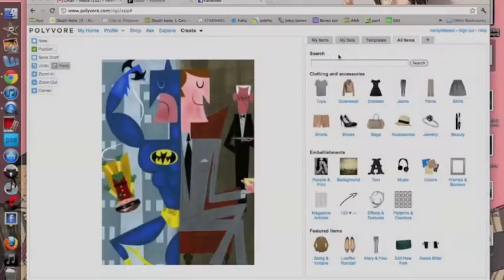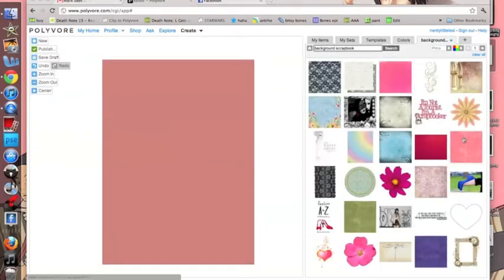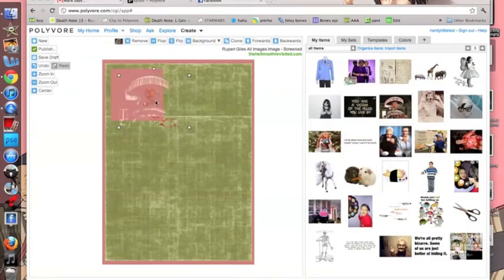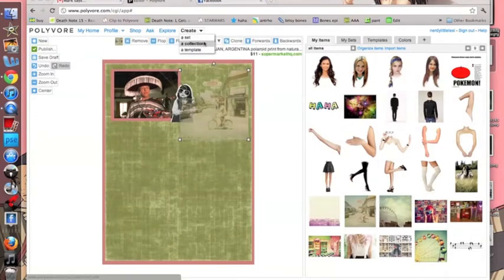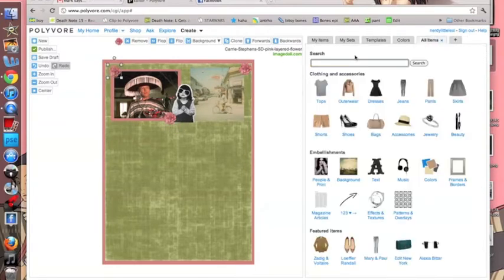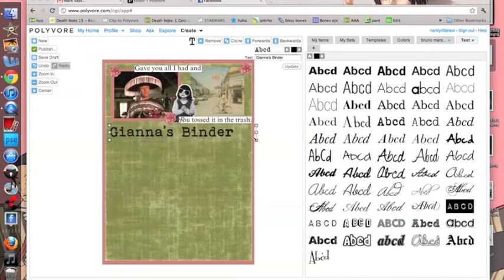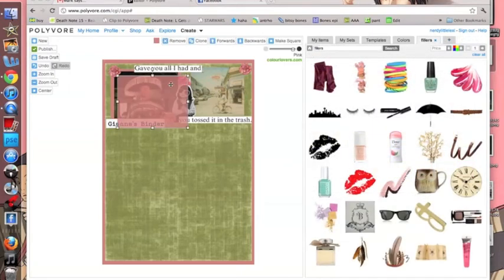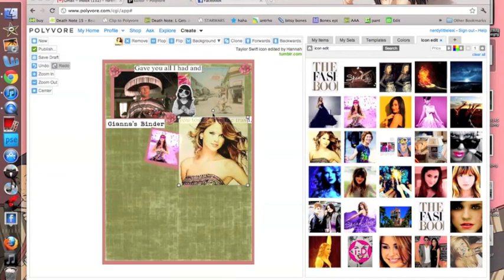Polyvore: Back To School - Making Binder Covers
For Back To School everyone is making Binder Covers! Want to know how to get the cool look of those binder covers you're seeing all over polyvore? There are many styles, but here is our favorite!